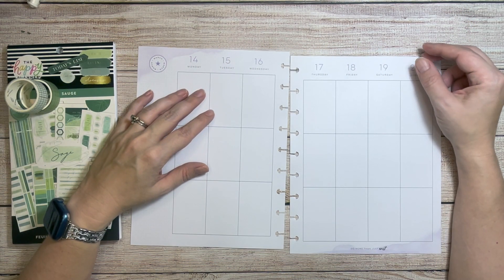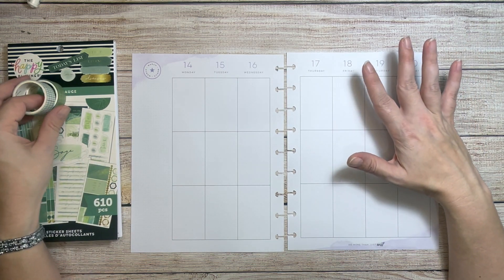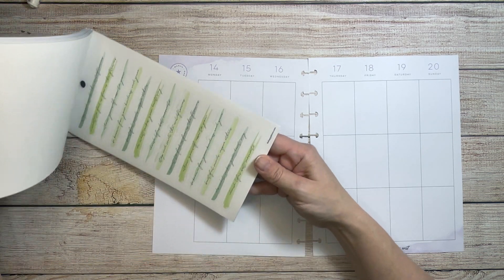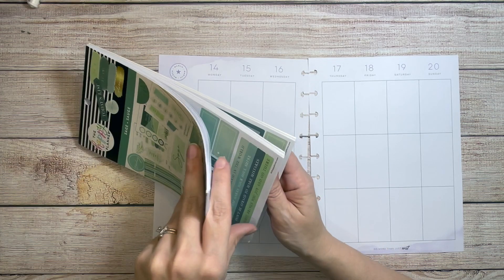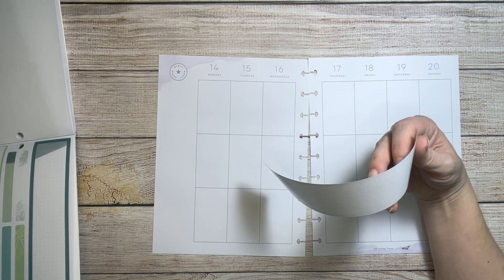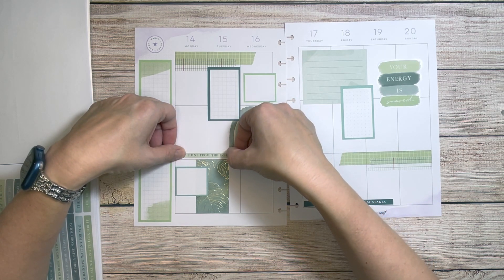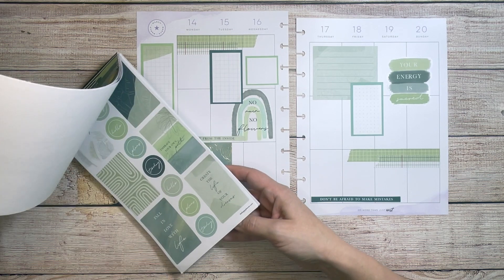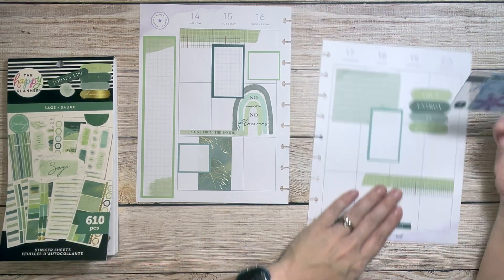March 14, 2022 | Classic Happy Planner | Plan with me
In this video I created a spread in my Classic Happy Planner using the Happy Planner's Sage sticker book.  I use this planner as my journal.  I hope you enjoy it!

Stitch Fix
You get $25, I get $25!

Amazon
Uniball Signo white pen
Undu
TomBow correction tape
TomBow permanent adhesive